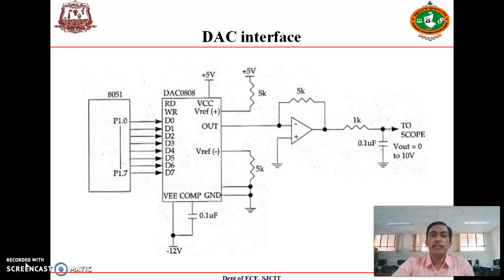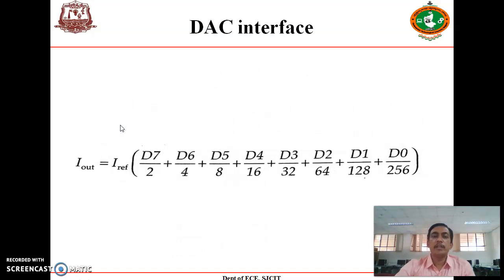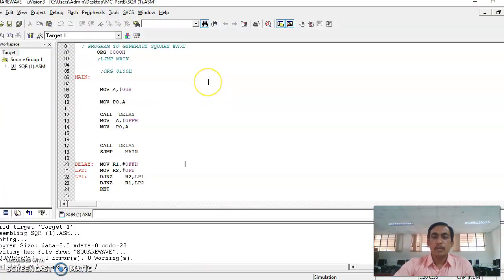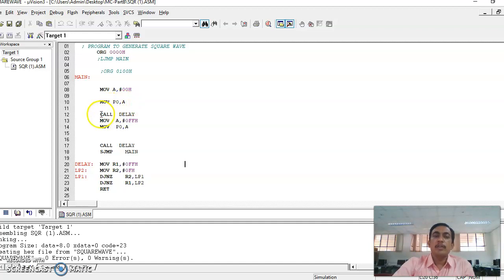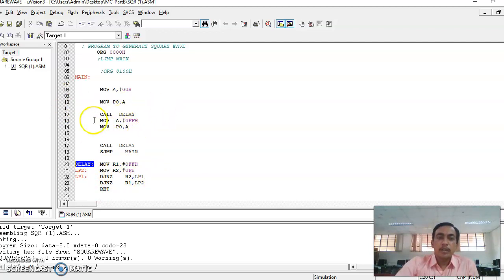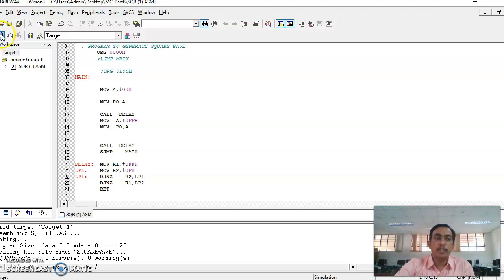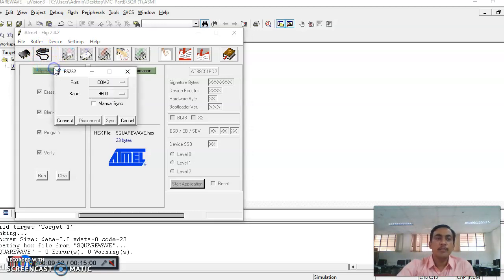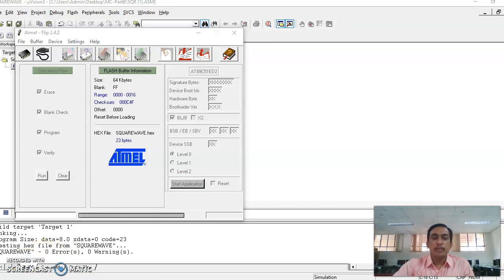DAC Interface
Write an ALP to interface 8051 with DAC